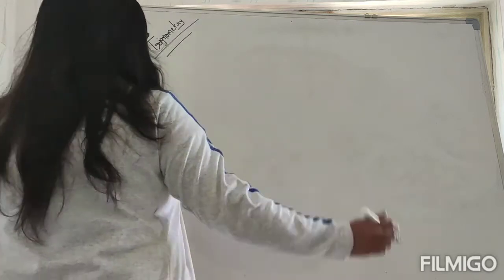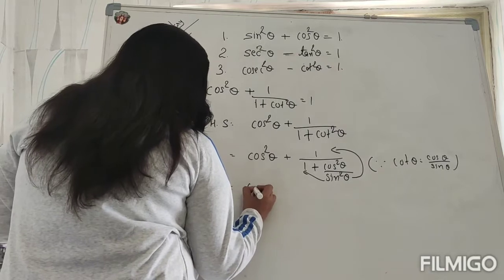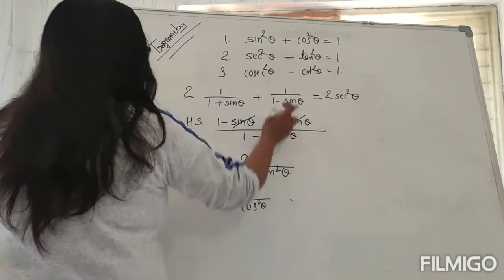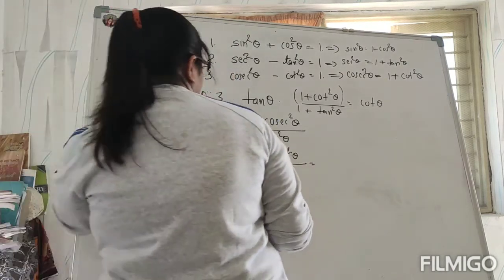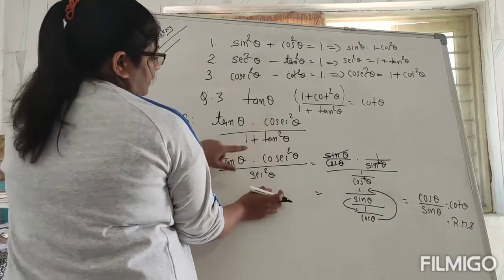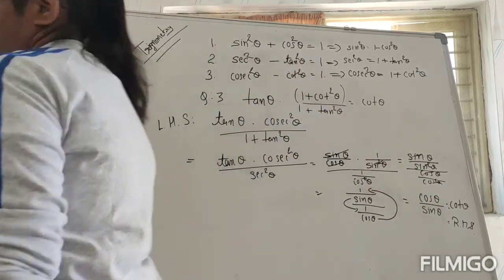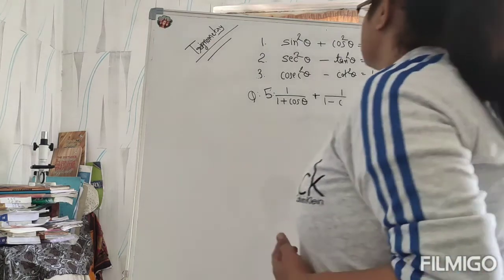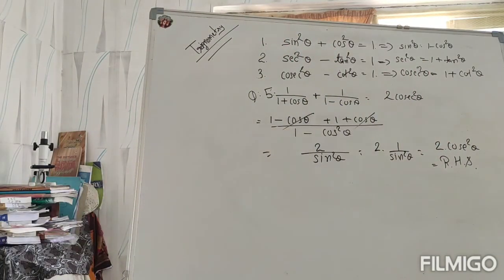STD 10th Trignomerty